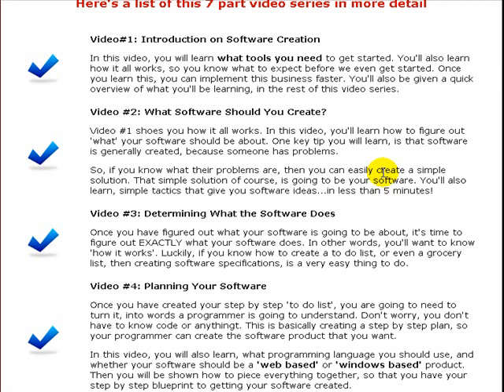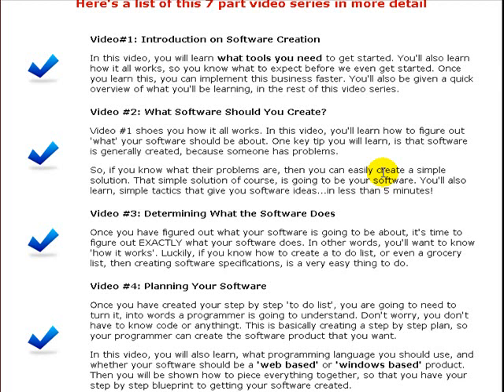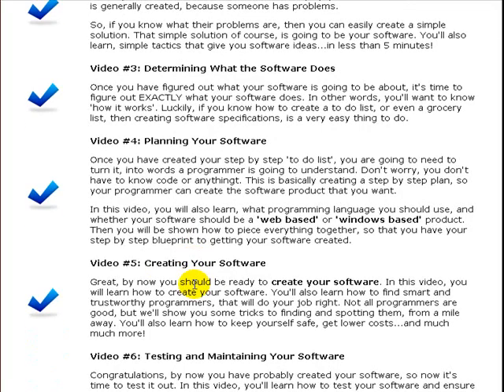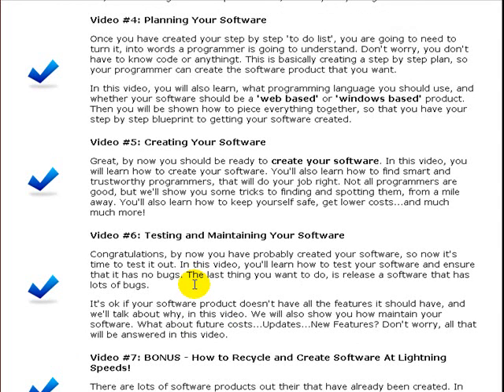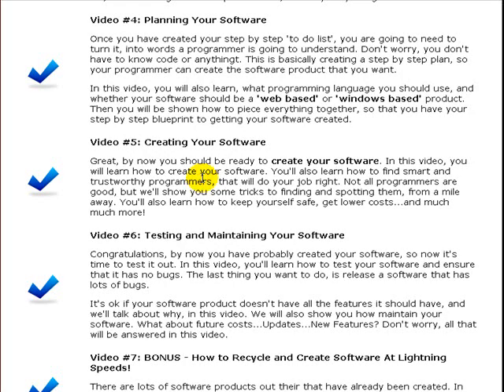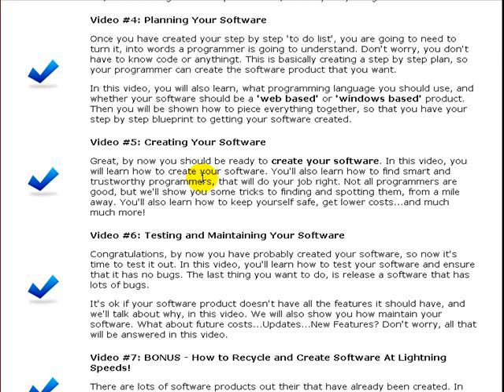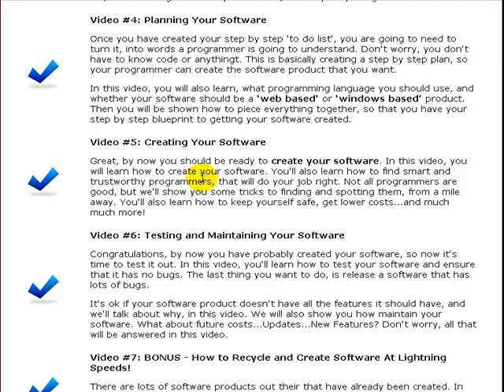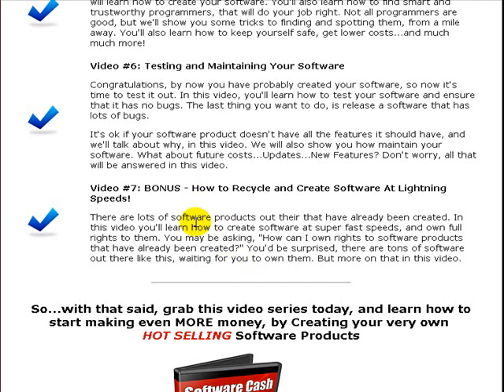Software for Cash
How to Quickly and Easily Create Your Own Hot Selling Softwares…Even If You Don’t Know A Single Line Of Code…Starting Today!

This step by step, 7 part video series, takes you by the hand and shows you how to take a simple idea, and turn it into a simple, yet 'Hot Selling' Software Product. After watching this video series, you should easily be able to create a hot selling software product within 30 days or less. sometimes within 5-10 days!

If you truly want to learn about the basic need of any business today at an affordable price without needing to break your bank or paying high fees or memberships, this is for you.

If you want to have access to all the training that you need to finally position yourself online, visit now:

This is your opportunity of learning exactly what you need without 'noise' all around.
Take action now and start turning around your life at this exact moment.